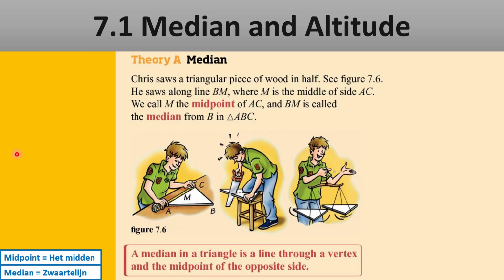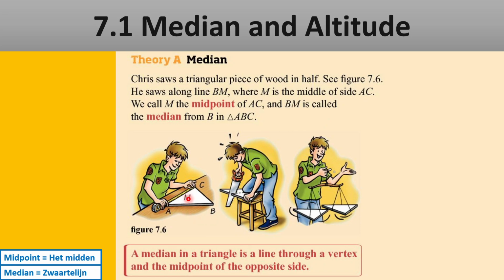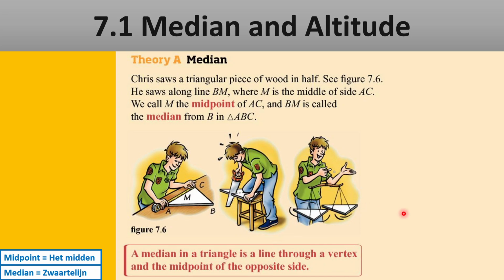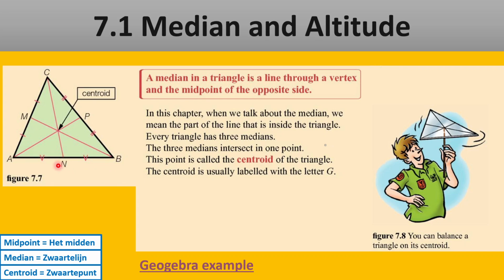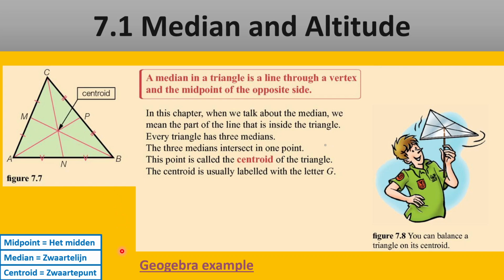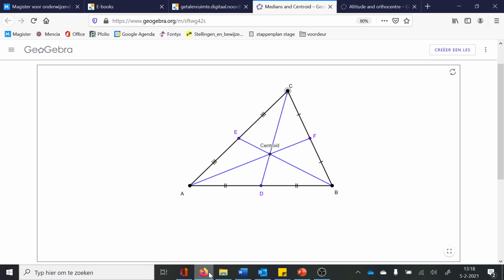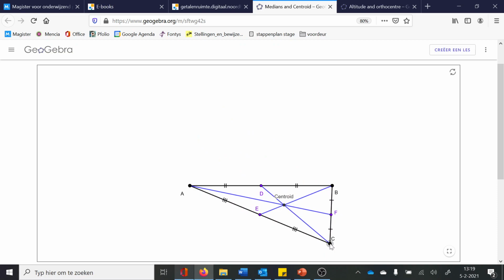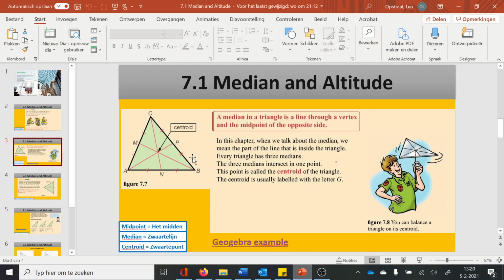vwo1 chapter 7.1 Theory A